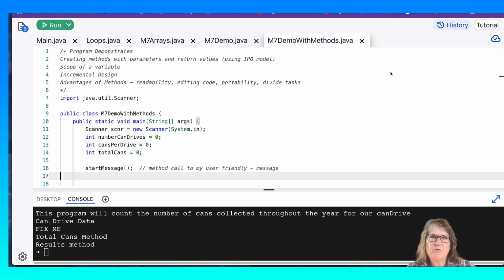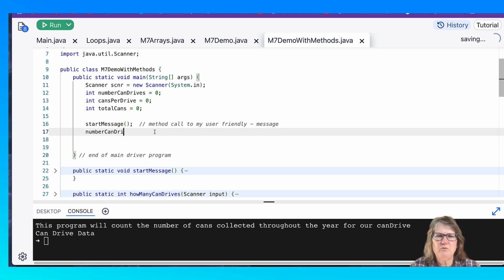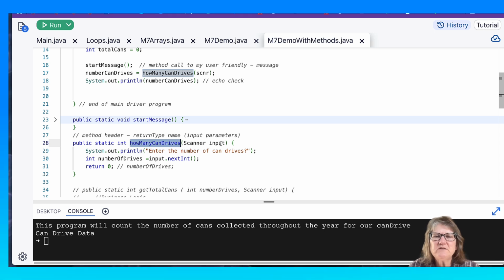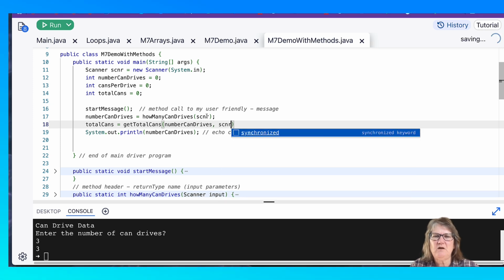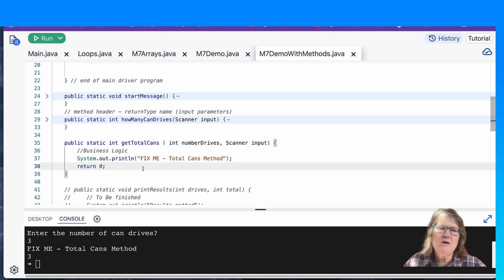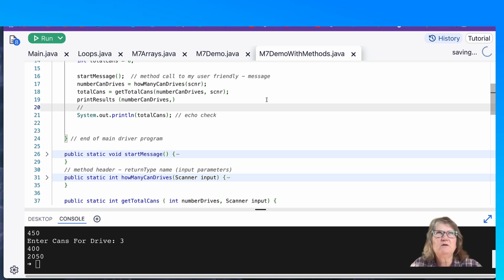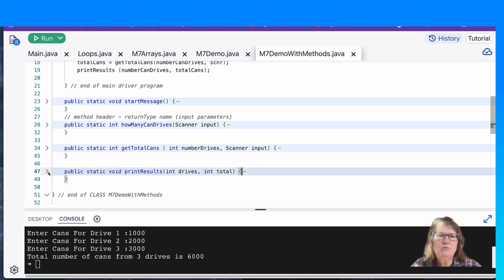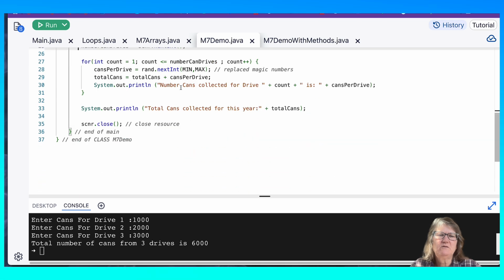CIS125 Can Drive With Methods M7ish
Table of Contents:

01:07 - Incremental Design
02:00 - Method using a Scanner
06:45 - Method with 2 parameters
07:50 - Using a Method Stub - incremental design
12:04 - void method with parameters
13:26 - variable scope
15:01 - Editing Tips
16:03 - Scope of Variable Take 2
17:07 - Main Driver with method calls